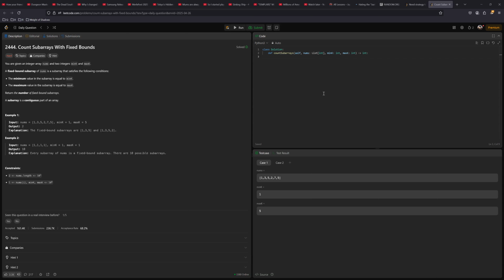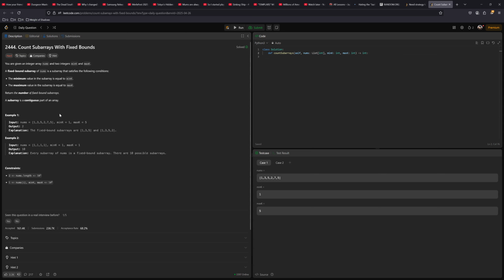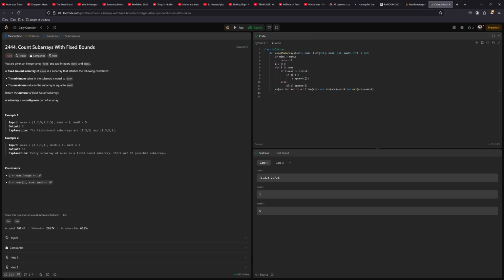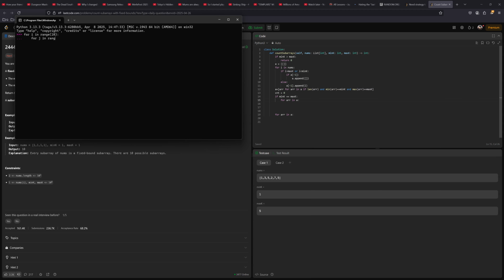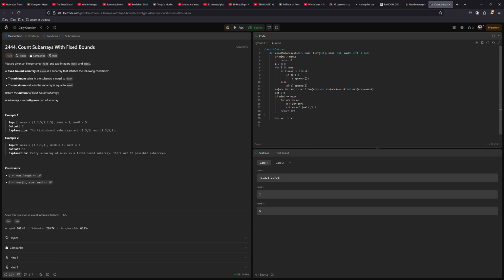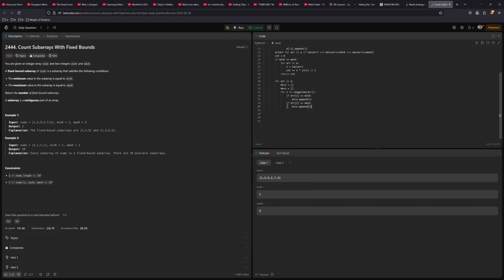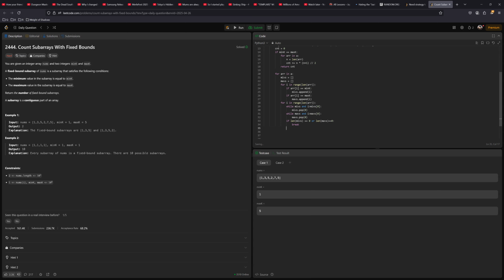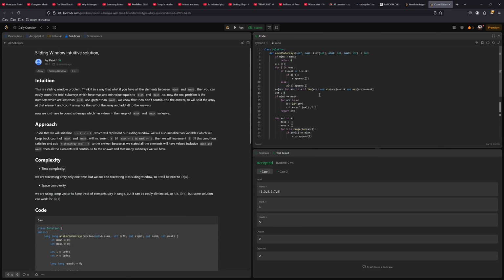Leetcode - 2444 Count Subarrays With Fixed Bounds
YOU KNOW... I'm just thinking how I could have used a leapfrogging quad counter system LEFT, NEXTMIN, NEXTMAX which detected out of bounds and updated.